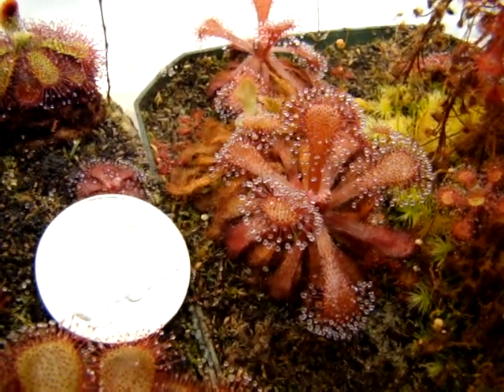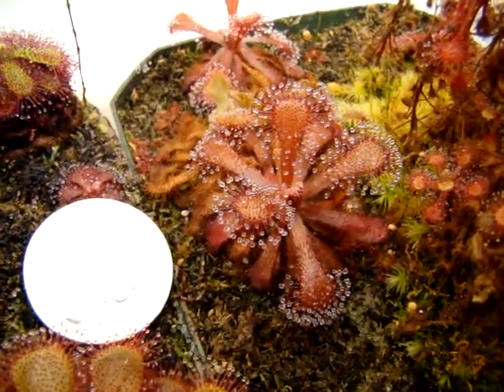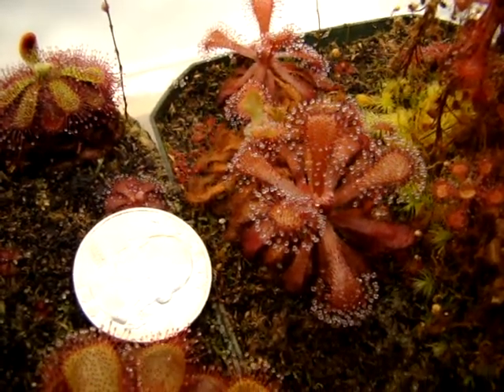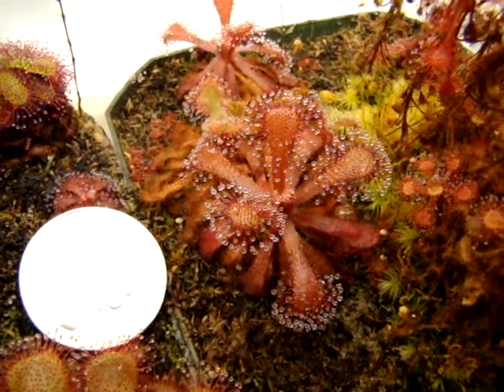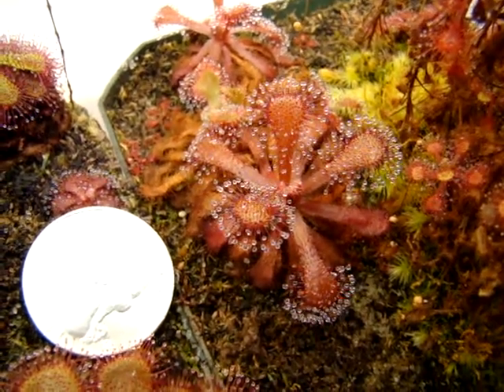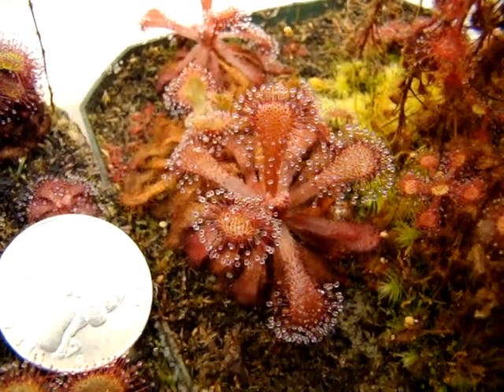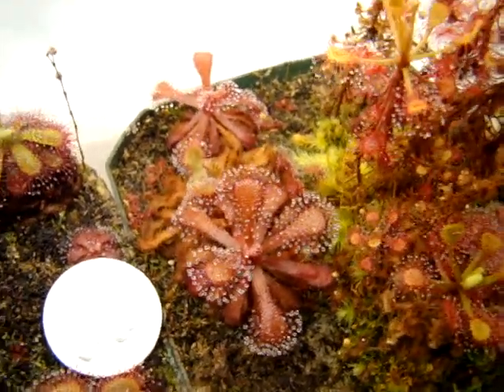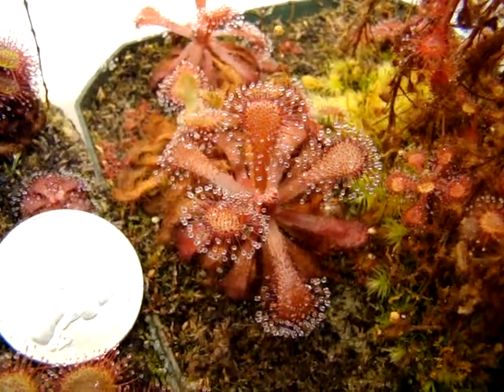Drosera venusta ~ Sundew, Carnivorous Plant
Drosera venusta is a gorgeous subropical sundew from South Africa. If you have appropriate conditions, this species can be very easy to grow!